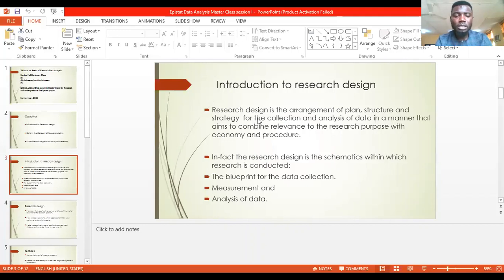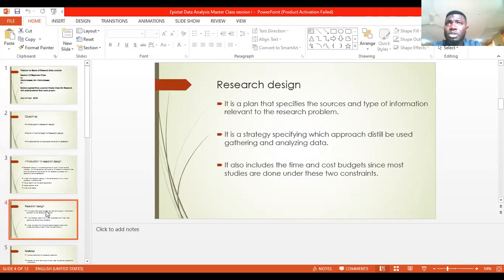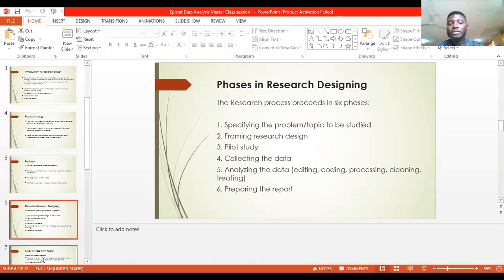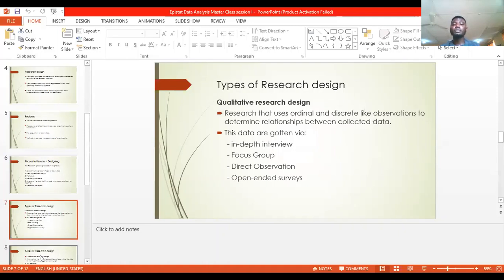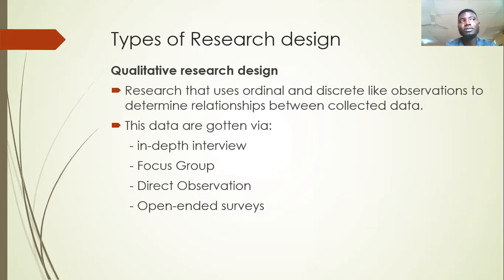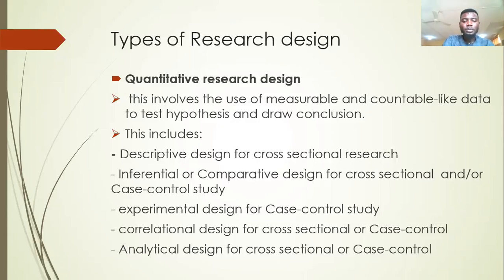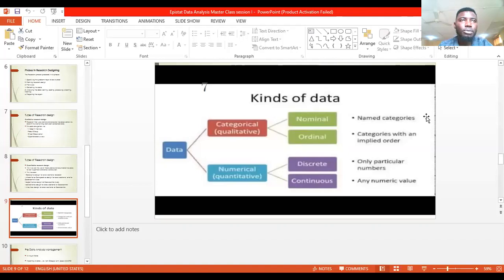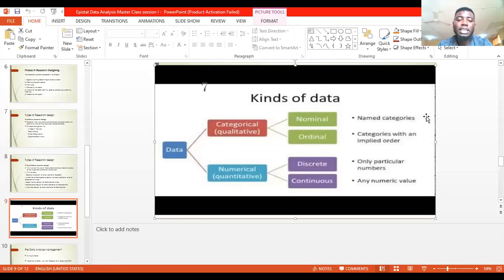Research design, Types of data